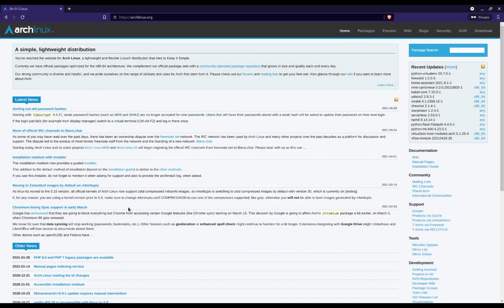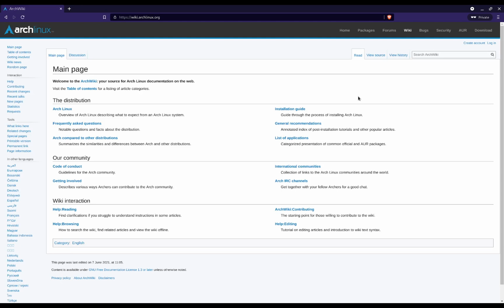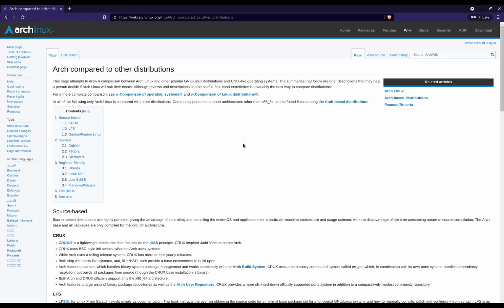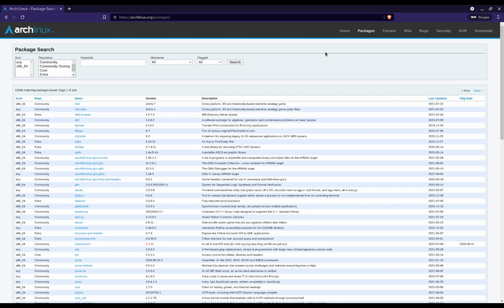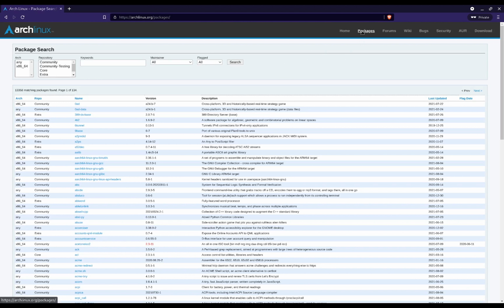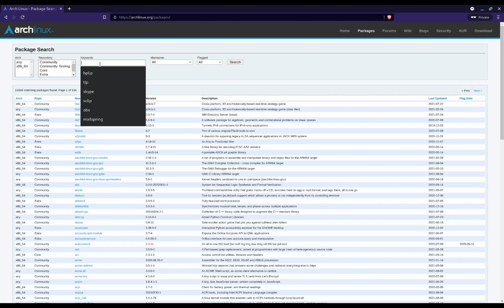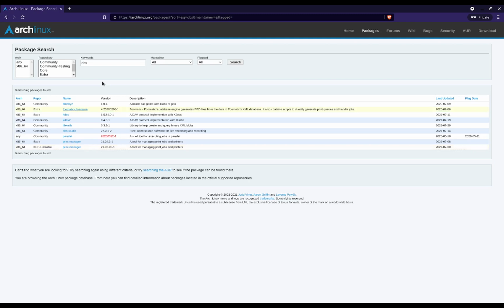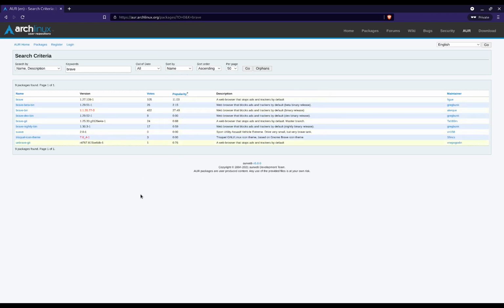Why I love Arch Linux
Arch Linux is my favorite Linux distro. In this video, I will explain my top reasons for loving this distribution and why you should consider making the switch.